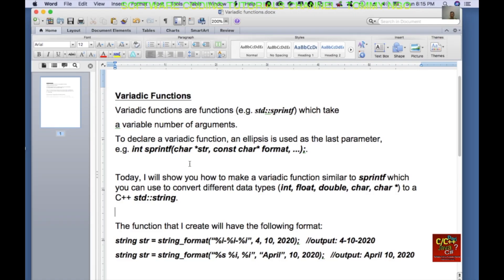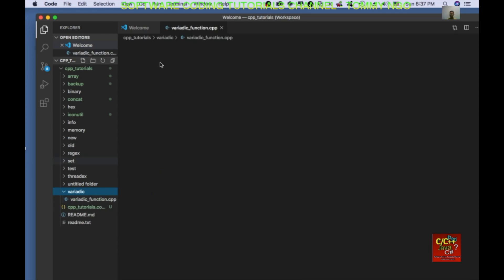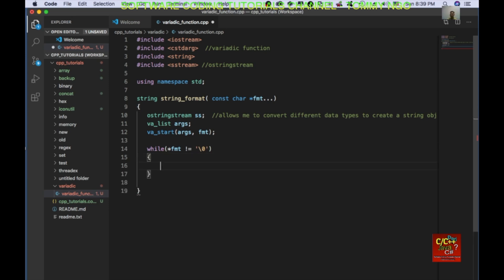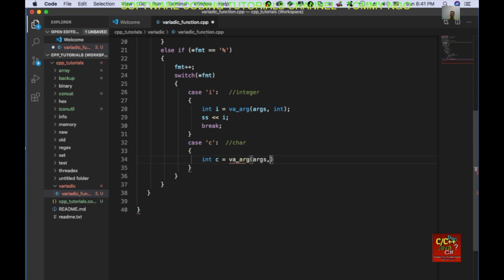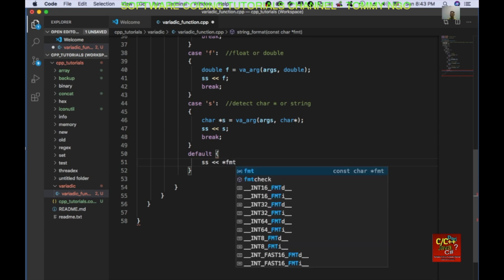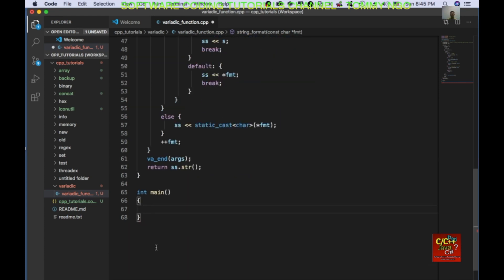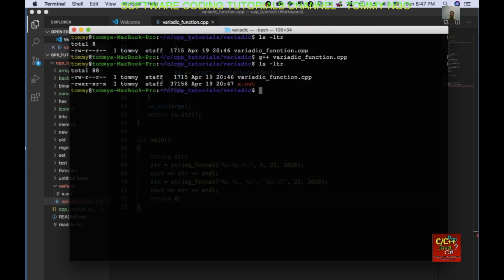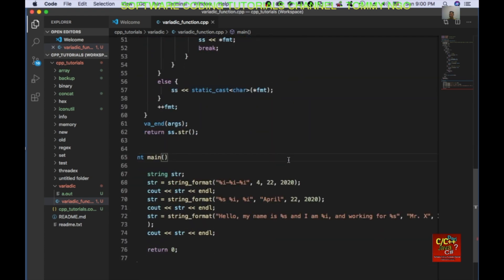C++ Variadic Functions / Converting data types to C++ std::string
Today, I will be discussing the creation of variadic functions.   In this video,
I will show you how to create your own variadic function which allows you
to convert different data types to a C++ string.   This is similar to the sprintf() function, but this example will be even better.